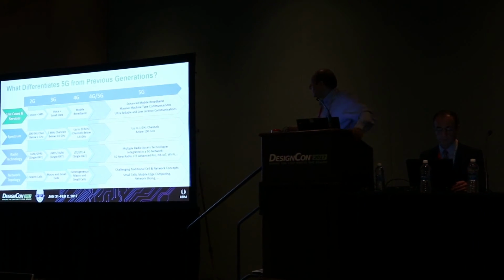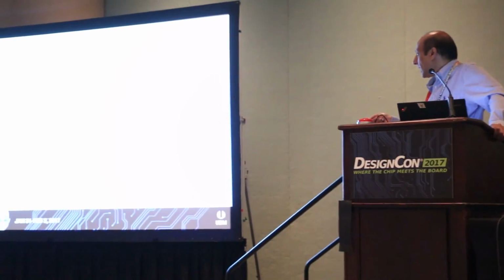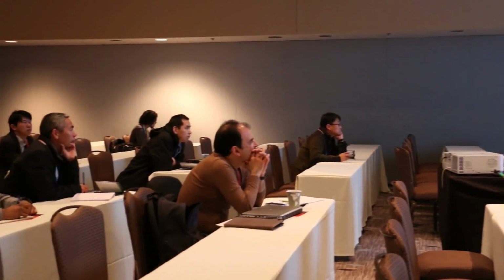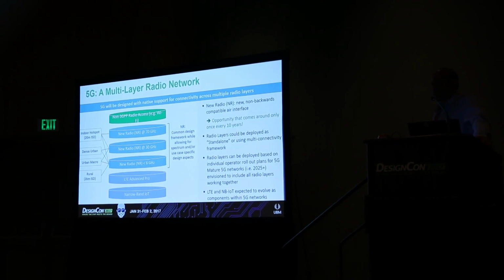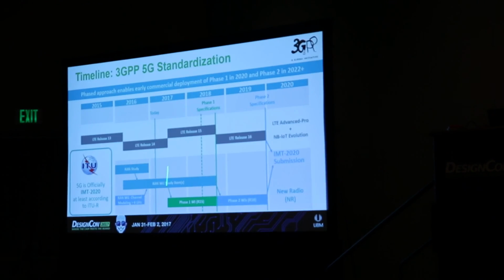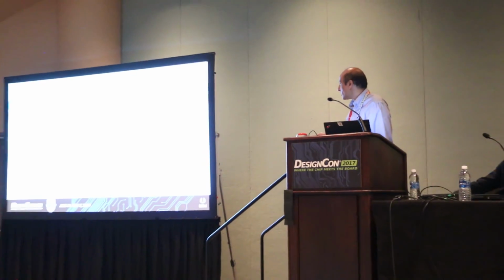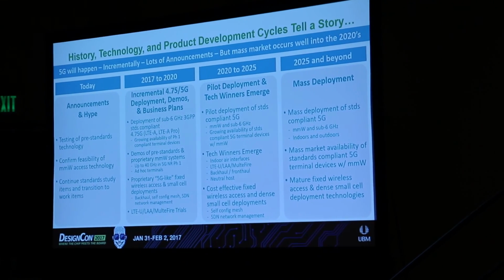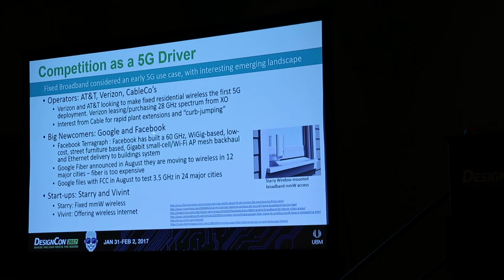Business Drivers - Dr. Yogendra Shah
TUTORIAL: 5G EVOLUTION ROADMAP

As part of the DesignCon 2017 presentation, Dr. Yogendra Shah presents on "Business Drivers." Topics include the following:

a. Network Function Virtualization
b. New Radio
c. Historical Product Development Cycles
d. Standards Timeline
i. IMT2020
ii. 3GPP 5G
e. 5G Drivers
i. Performance
ii. Cost
iii. Competition
iv. Official vs. Commercial 5G